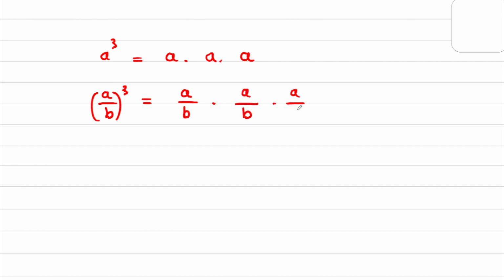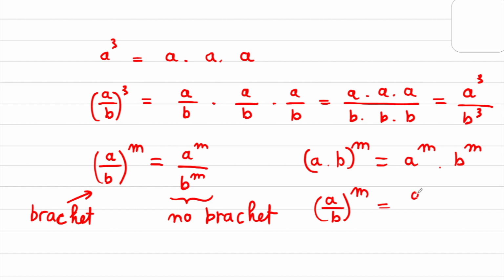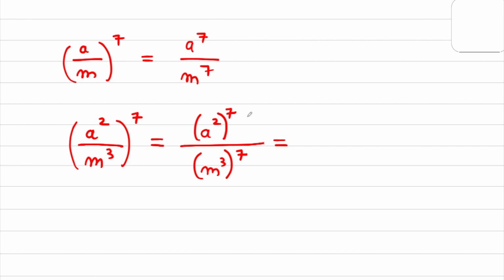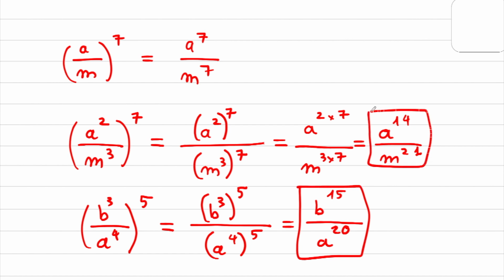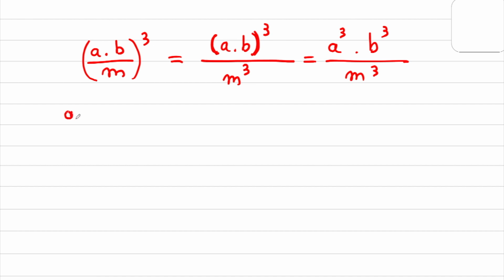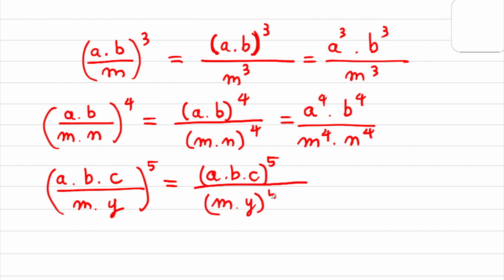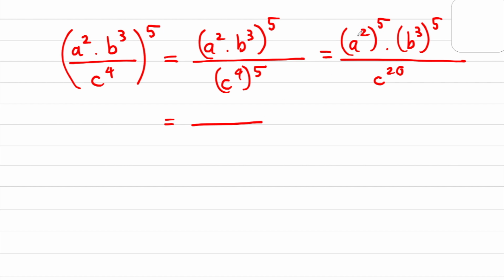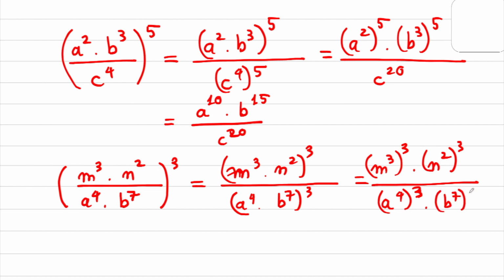What are Quotient Indices Laws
Mastering exponent rules is essential for simplifying algebraic expressions. Have you ever wondered how to apply exponents to fractions or expressions inside brackets? In this video, we break down power rules and explain how to distribute exponents correctly when dealing with fractions, products, and complex algebraic expressions.

We will start with simple cases like (a/b)³ = a³/b³ and then move on to more advanced applications, such as (a²b³)⁵, where we distribute the exponent to each term inside the brackets. You will also learn how to handle expressions with multiple bases and how to avoid common mistakes when simplifying exponents.

00:00 - 00:10 | Introduction to exponent rules
00:11 - 02:30 | Understanding exponents in fractions
02:31 - 05:00 | Applying exponents to products inside brackets
05:01 - 08:00 | Breaking down complex exponent expressions
08:01 - 11:30 | Common mistakes and how to avoid them
11:31 - 14:00 | Advanced exponent problems and solutions
14:01 - 16:30 | Final thoughts and key takeaways

- Students preparing for igcse, a-level, ib, sat, and other math exams
- Learners who want to strengthen their algebra and exponent skills
- Anyone struggling with exponent rules and looking for clear explanations